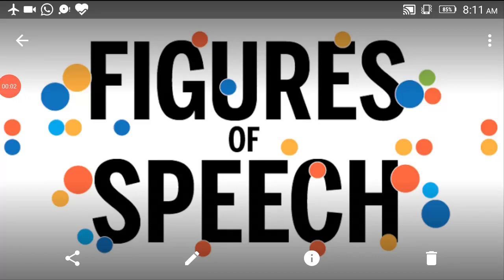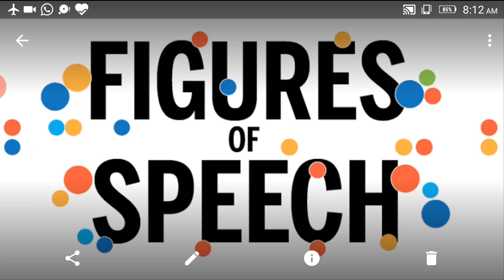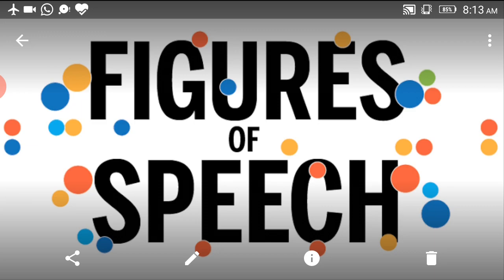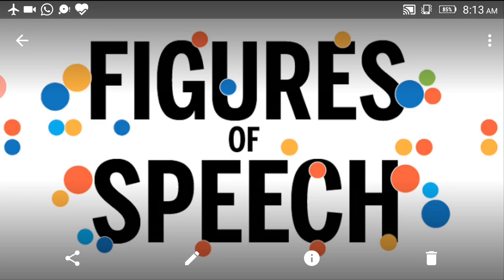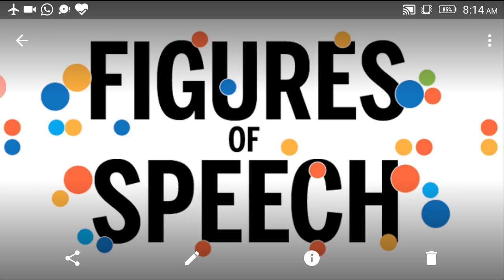Figures of Speech for Undergraduate Students.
Subject: English Literature

By: Dr. Govind Sarswat